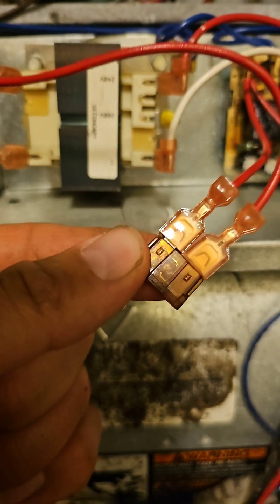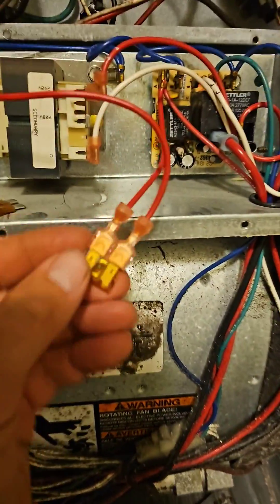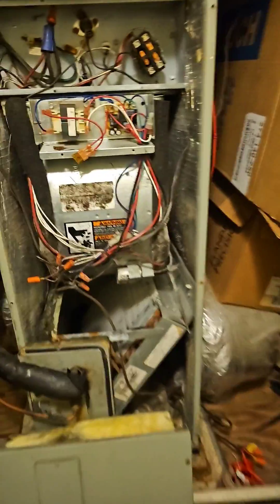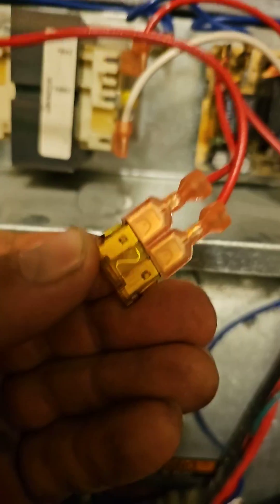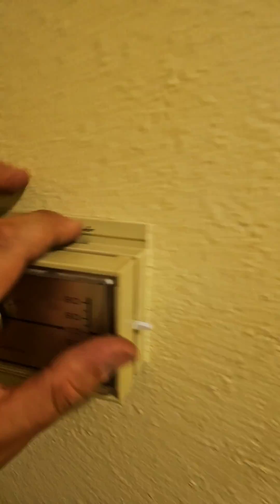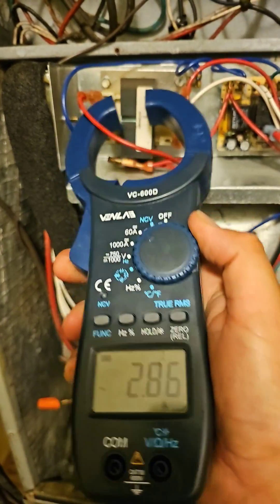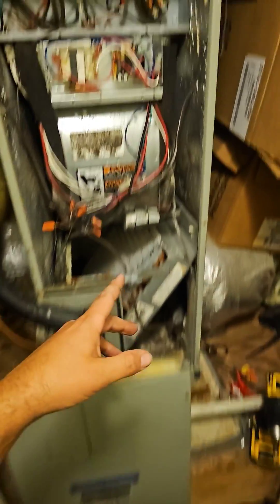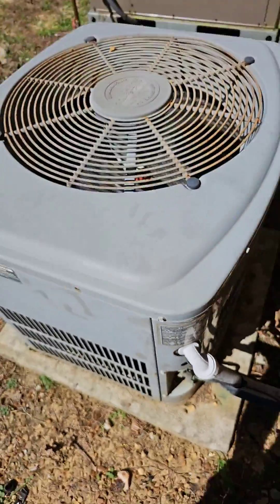What can cause low voltage short?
For some technicians, this is a hard problem to solve.
 But not for you because you are being trained by the master.

I hope you're having a blessed day, and I hope you're healthy and you're happy.